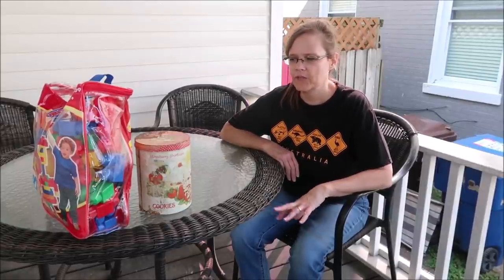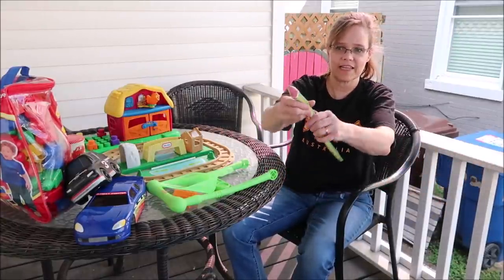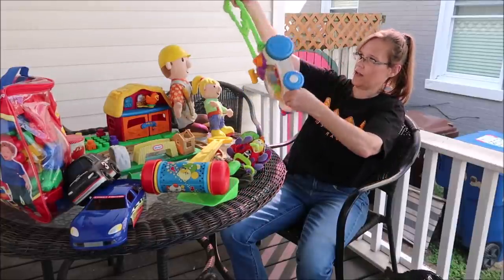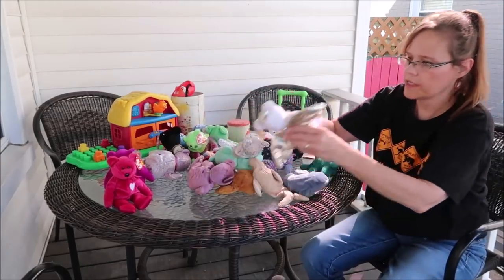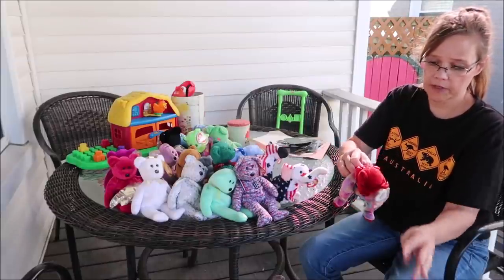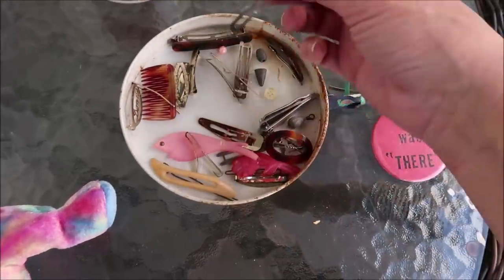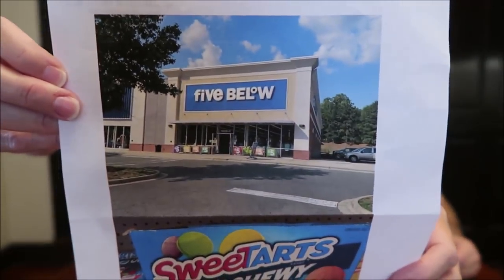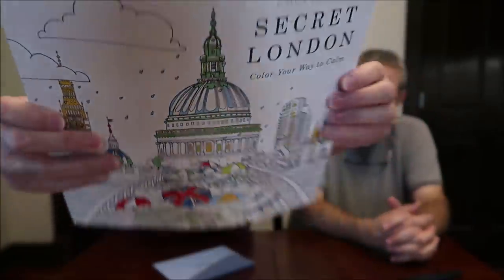Watching Paint Dry Vlog 7/18/20 – 7/24/20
This week, I opened more mystery bags full of surprise toys from my sister’s garage.